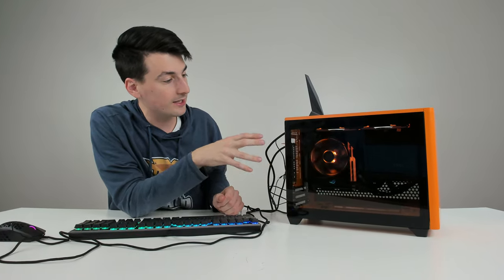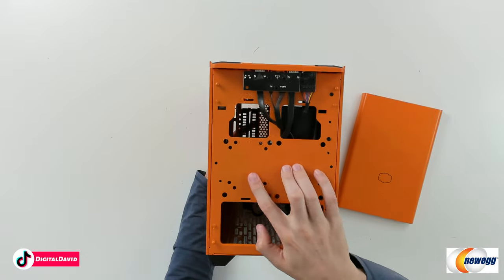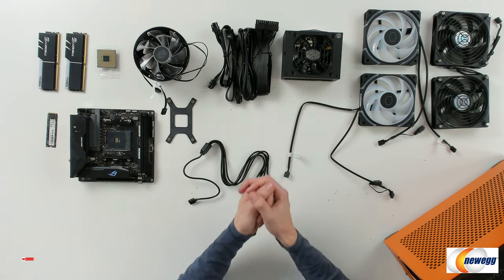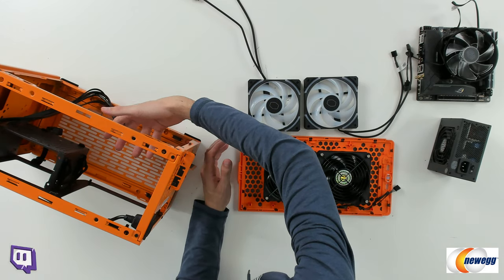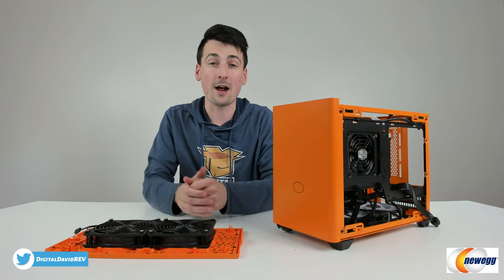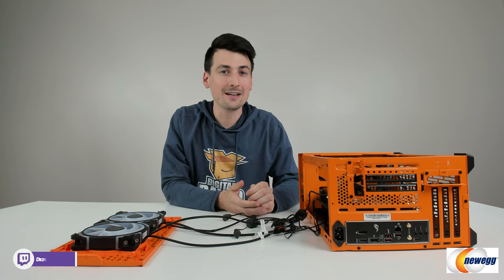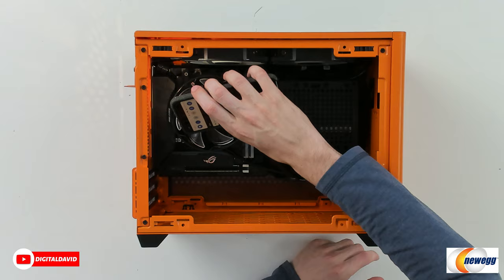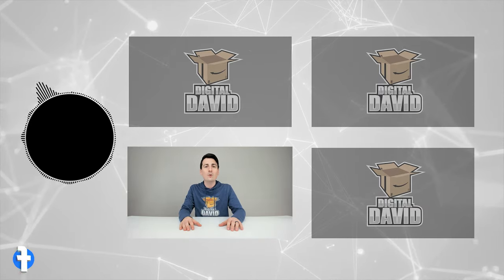Cooler Master NR200P Sunset Orange SFF Small Form Factor Mini ITX Case // Newegg Now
Cooler Master NR200P Sunset Orange Review

00:00 - Intro
00:57 - Contents
01:47 - Close Up
04:26 - Parts
05:10 - Build
13:24 - Post
15:20 - Final Thoughts

🖱️ EXPLORE
Samsung Storage
New PC Build
Vacuum Deals
Studio Tour
Govee Deals

🆓 FREE TRIALS
Amazon Prime

👨‍💻 MY SETUP

Digital David
6809 Main Street
PMB 107